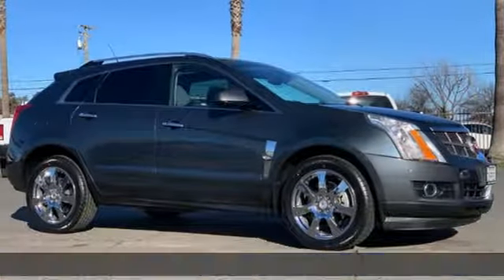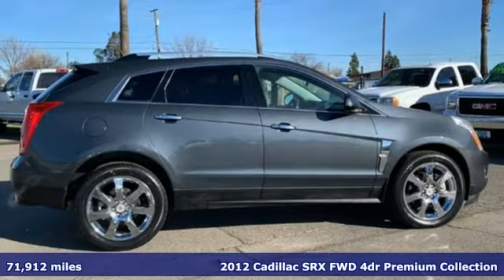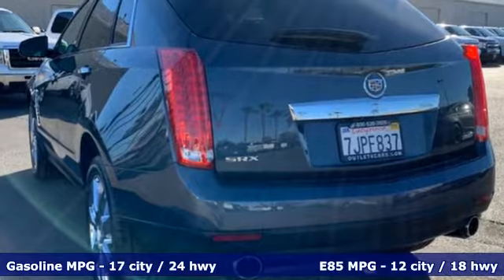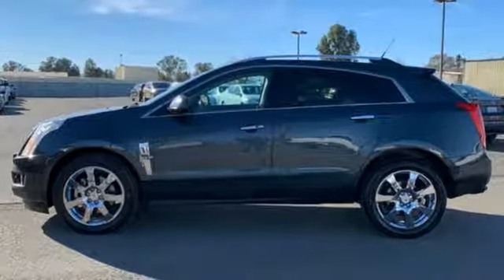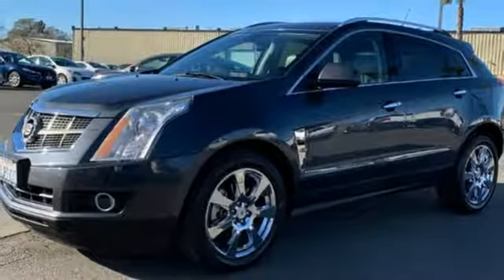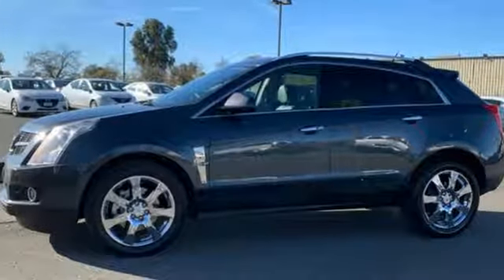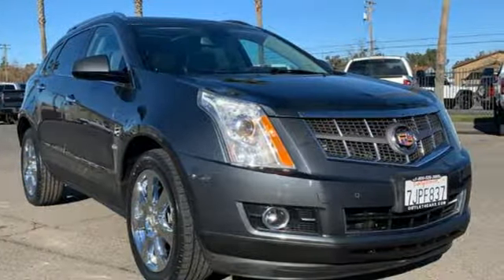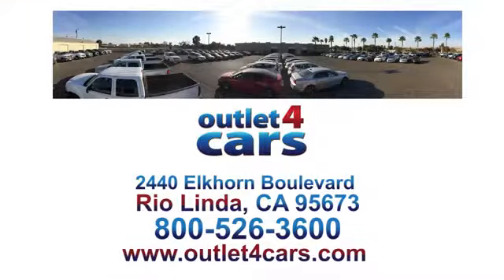2012 Cadillac SRX Rio Linda N Sacramento, CA #24815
Year: 2012
Make: Cadillac
Model: SRX
Trim: Premium Collection
Engine: 3.6L 6 Cylinders
Transmission: Automatic
Color: Mocha Steel Metallic
Interior: Shale w/Brownstone accents
Mileage: 71912
Stock #: 24815
VIN: 3GYFNCE3XCS520195

Address:
2440 Elkhorn Blvd